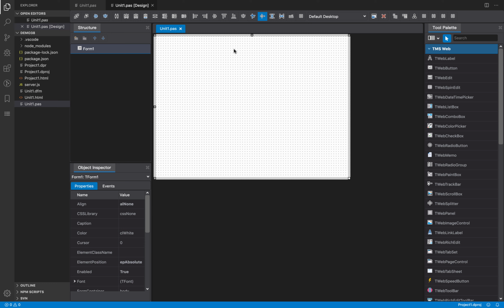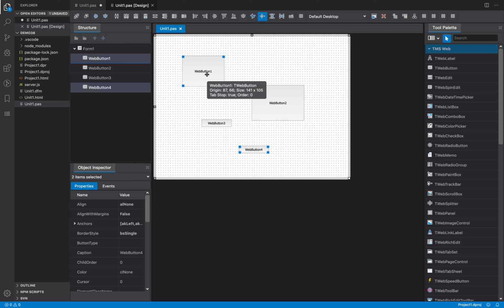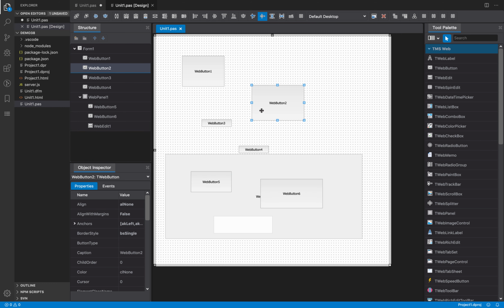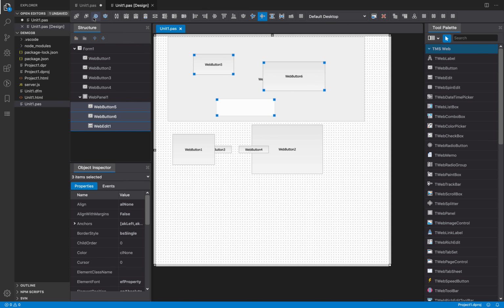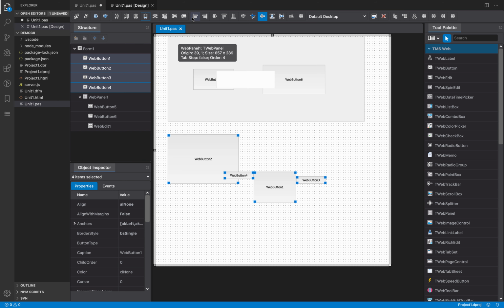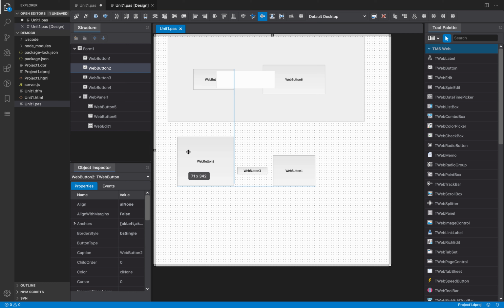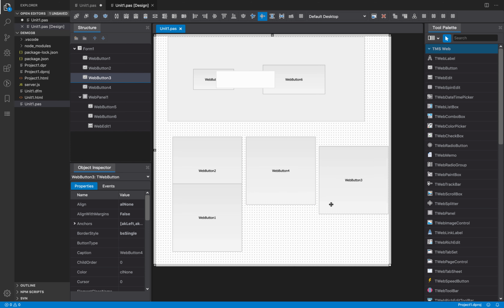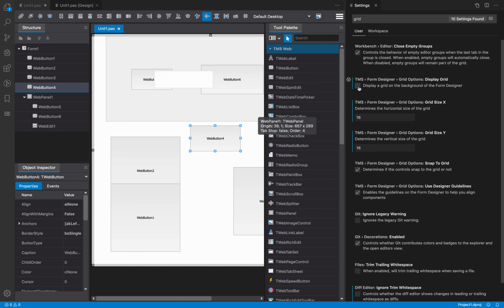TMS Web Core for VS Code (VIII) Form Designer - Part 2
This video is about the different ways you have to select components, both for single selection and multi-selection, and also, about the actions you can perform on the selected components, like align left edges, space them horizontally, etc.
Finally you will see how to use Visual Studio Code settings to define the grid size.